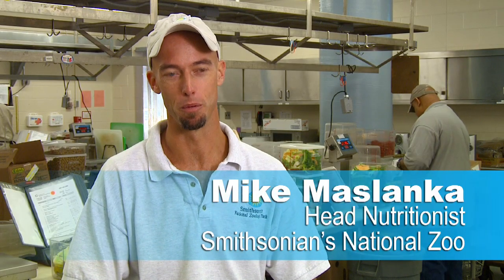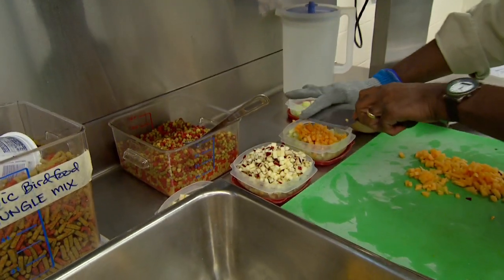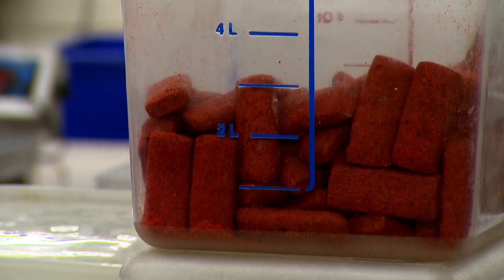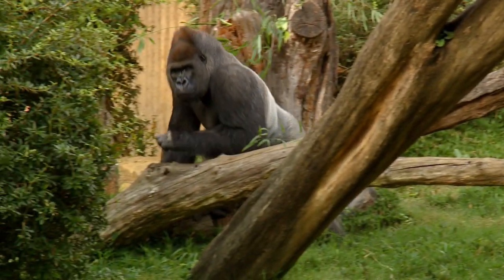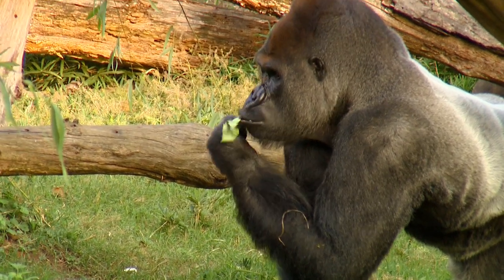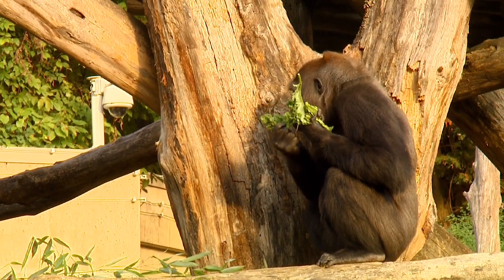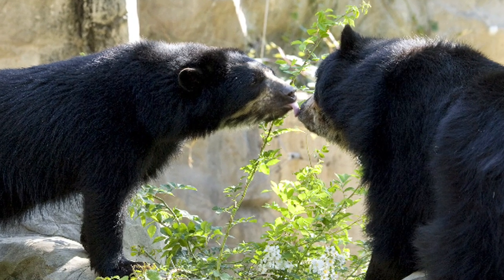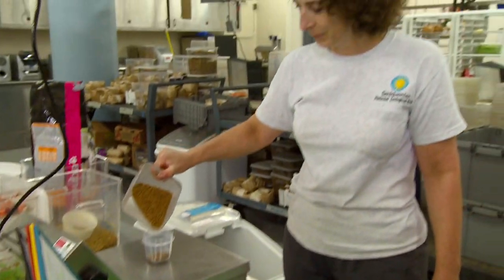Feeding the Animals at the Smithsonian's National Zoo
Mike Maslanka, head nutritionist at the Smithsonian's National Zoo, talks about what it takes to feed 2000 animals from 400 different species 365 days a year. Each one receives a diet specially designed by National Zoo nutritionists that not only meets their nutrient needs but also encourages them to employ their natural feeding behaviors.

The Zoo's commissary is one of the world's largest zoo commissaries and is about half an acre in size.

In all, 13 people make up the Zoos nutrition team. Two members of the team are certified nutritionists. Of all 220 zoo members of the Association of Zoos and Aquariums, only 11 have nutritionists, and the National Zoo has two! But thats not the only thing that sets the Zoo apart. The National Zoo is also the only zoo that makes all of its own hay, which is grown at CRC.